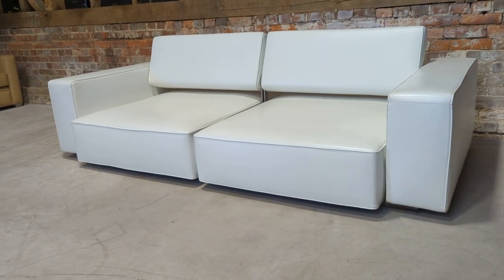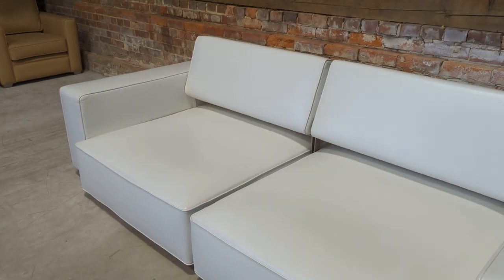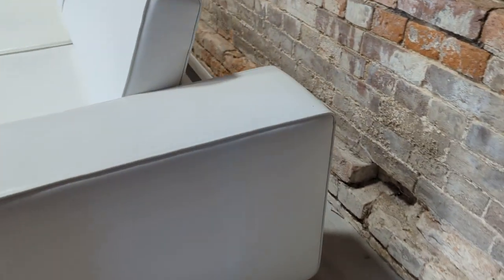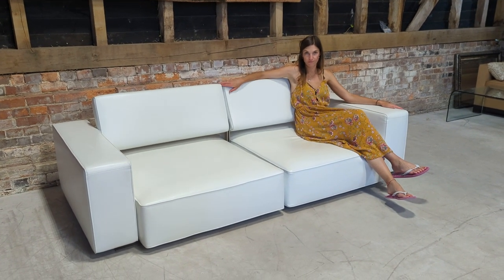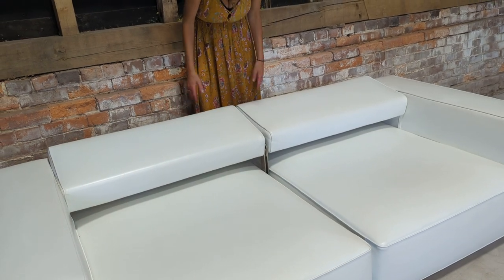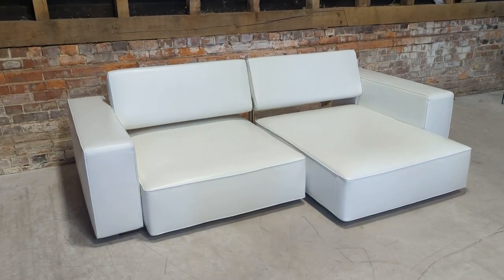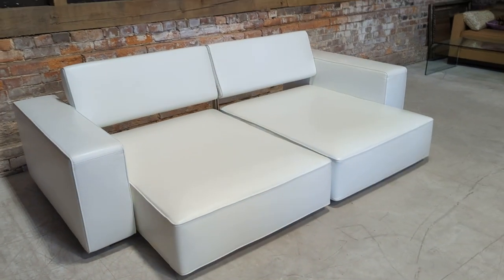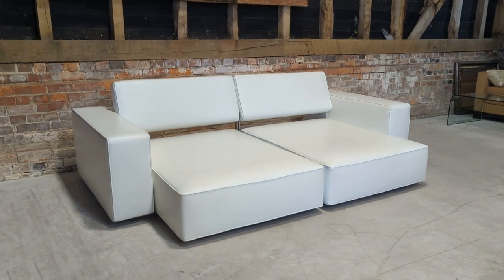BB Italia Andy Sofa